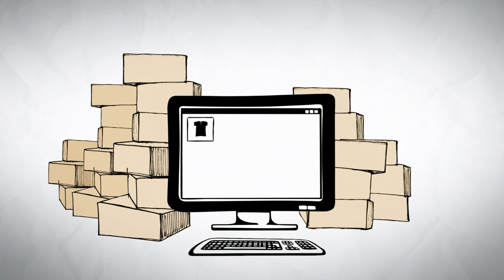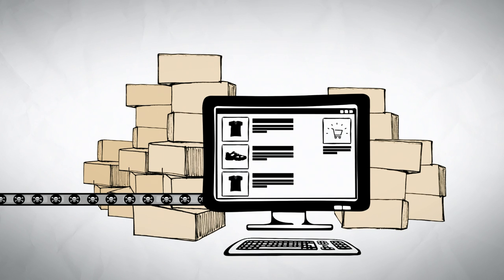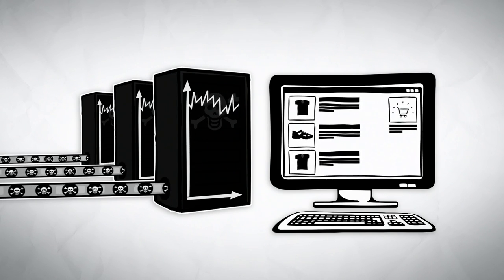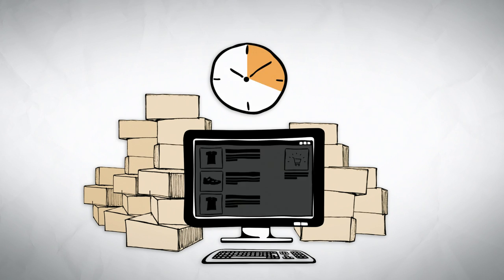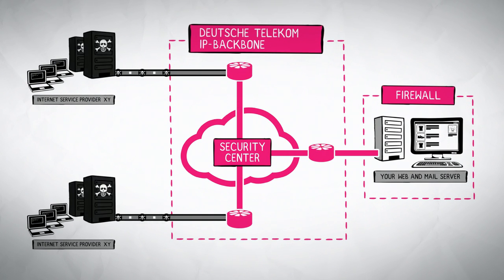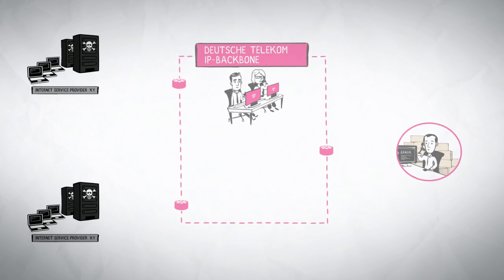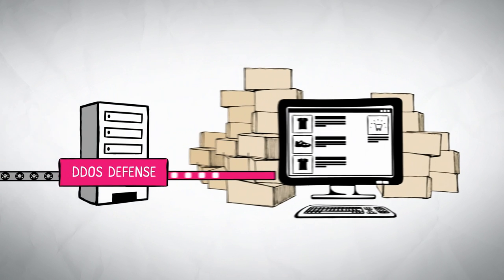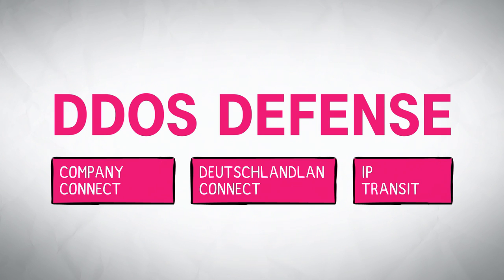DDoS Defense - IP Transit Security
To help stem the flow of attacks, ICSS has launched its state-of-the-art IP Transit Security platform. It protects against volume dependent DoS and DDoS attacks or spikes in traffic due to legitimate requests, such as with flash crowds during holiday shopping seasons.